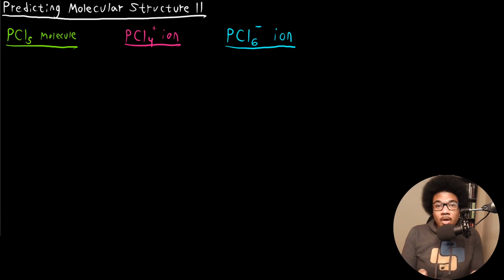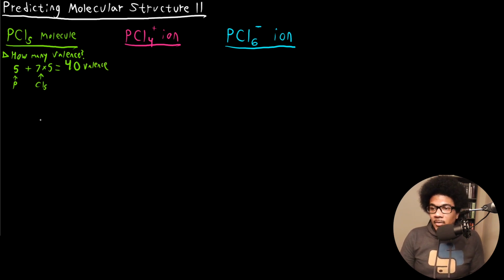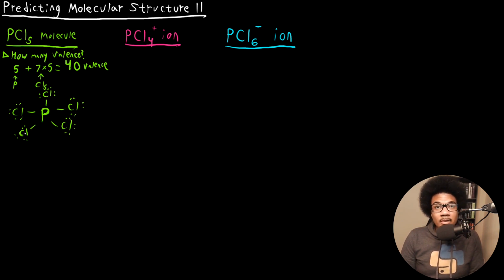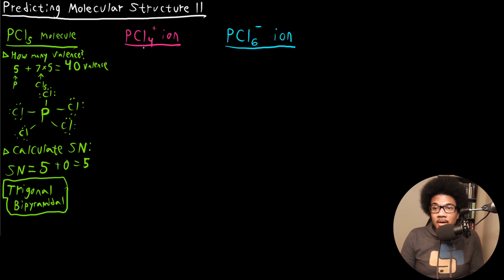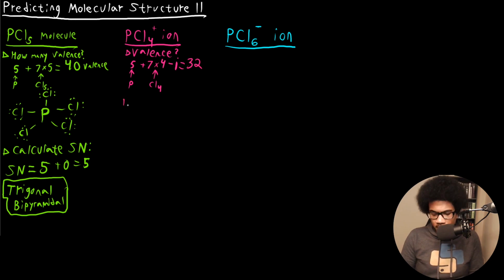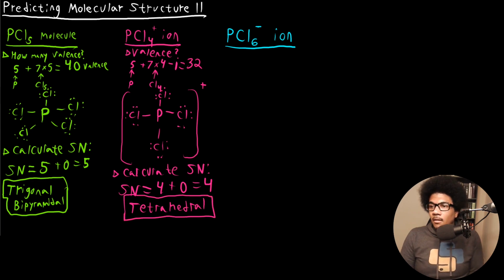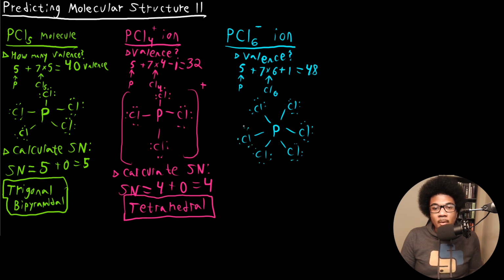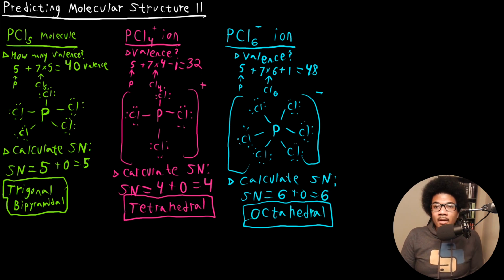Predicting Molecular Structure II | General Chemistry II | 2.4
Chemistry lecture going over example problems involving the application of VSEPR theory to predict molecular structure. Three phosphorus/chlorine compounds are used as examples, PCl5, PCl4+, and PCl6-. These problems are approached systematically to highlight the problem solving strategy for these sorts of problems.